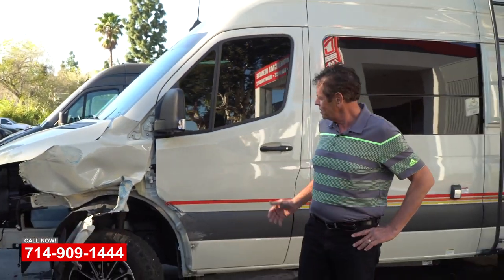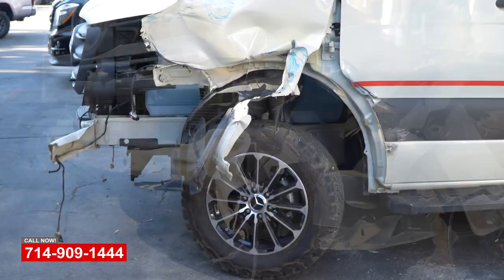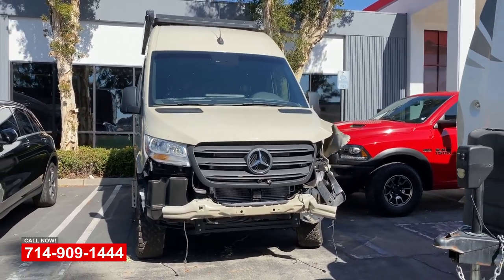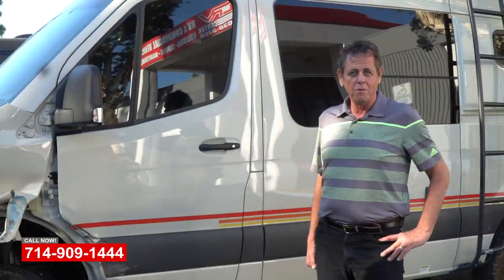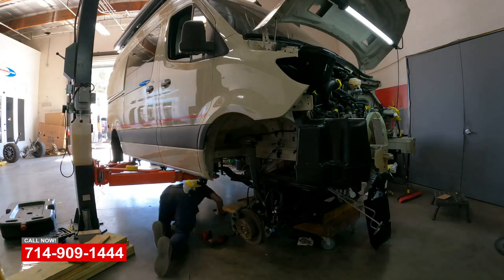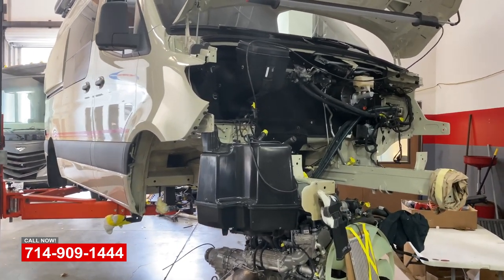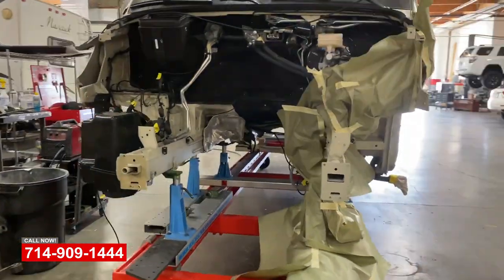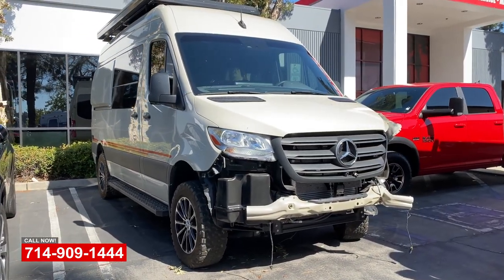Mercedes Sprinter Camper Van Collision Repair on Celette bench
@Ocrvcenteroc is Orange County’s One-Stop Shop For All RV & Commercial Vehicle Repair, Paint, Collision, Parts & Upgrade Services.

in 1953 Germain Celette invented the world's first car frame machine / frame rack and car straightening bench for repairing passenger, later also for  SUV's, commercial vehicles, trucks, buses and trams. Celette also invented several car measuring systems such as METRO 2000, NAJA 3D measuring system and the latest EAGLE measuring system. Celette offers a full range of car tools for repairing chassis or unibody such as car dedicated jigs or car universal jigs system -CAMELEON. Celette car frame machine / car bench are considered as the most accurate in the collision repair. Celette car straightening equipment or truck straightening equipment is perfect for light, medium and major structural repair processes . Celette is also famous for its car floor system which can repair any car or truck. With the new demands of the  insurance companies who want to be assured of the accuracy of the repair process,  Celette provides the best solutions with its car frame machines and car bench, with car dedicated jigs, car universal jig system, car electronic measuring system, car laser measuring system and car straightening systems.

Celette also offers a range of equipment for heavy duty repairing, with truck frame machine, truck frame rack or truck straightening system and can also repair truck on frame machine with truck clamps or truck universal jigs.

For nearly 70 years Celette has been developing new tools for the collision repair industry:  frame machines, frame racks, measuring systems, universal jig system and car body straightening equipment.

Frame machine/ Frame rack: with its famous bench Sevenne, Celette provides to the Collision center the best straightening equipment with several working lengths, with single lift, multiple lifts or on wheels. Celette also provides some car lifting platforms, and car lifting table for cosmetic, smart, light, medium and heavy repair. Everyday we are still improving  the efficiency and comfort of our straightening system, and  frame straightening machine which are efficient and ergonomic

OEM approved measuring systems: Car Data base is also one of Celette's main goals. We have the 3D original CAD drawings from most of the automotive OEM, and so we collect data in order to provide the collision repair industry the best and most accurate car data base. The measuring tools are the METRO 2000 measuring system, the NAJA 3D measuring system which is an electronic measuring system or computerized measuring system, and the EAGLE, which is a laser computerized measuring system and have the most approvals and homologations worldwide.

Universal jig systems: with the MZ system Celette provides the choice between dedicated jigs and universal jigs. Our patented universal jig solution CAMELEON  is the latest  Celette product developed by our R&D department, it is used in collaboration with our NAJA database which is the largest in the world. You can measure and repair most of the cars and most of the brands with our online computerized measuring system database. Universal jig system will soon be available to be used on all different platforms, car bench, lifting platform and straightening bench.

Welding equipment: Celette provides to the bodyshops and the collision centers a complete range of welding  and riveting equipment for all kinds of materials such as steel, aluminum, carbon fiber etc.

Truck straightening system: Celette provides two kinds of chassis straightening systems for the truck repair processes and the bus / tram repair process with BPL or MAMOUTH system. Celette is also able to provide you with  the right tools to repair  truck cabins with the MENYR system.

Celette also offers the car floor system:  SYSTEM 5000.